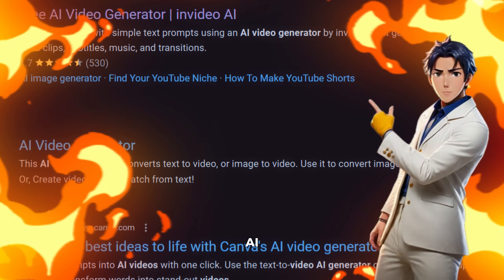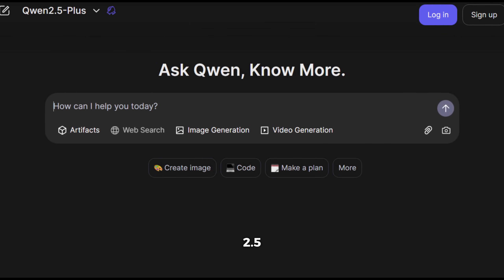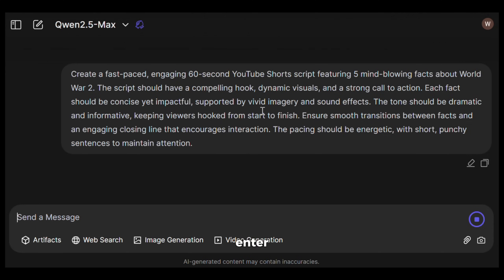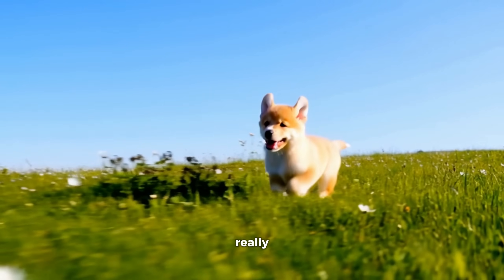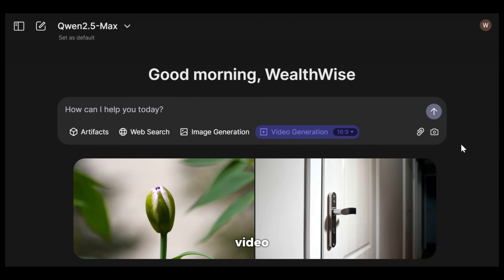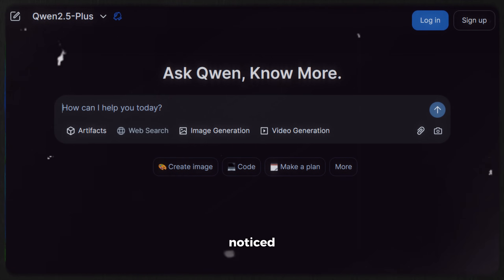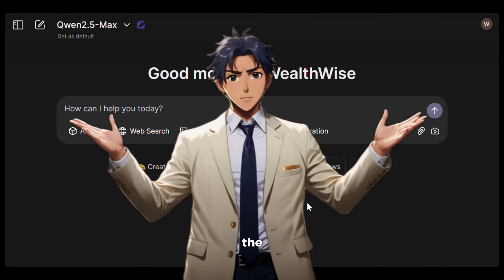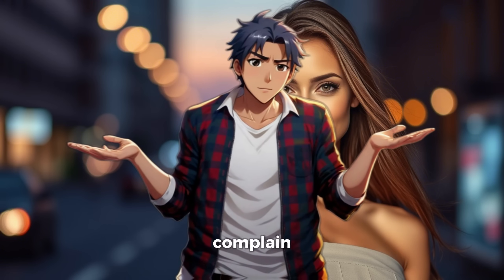Generate UNLIMITED AI Videos for FREE | AI Automation Secret | Qwen 2.5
Learn how to create stunning AI-generated videos without any limitations using Qwen 2.5. In this tutorial, I'll walk you through the step-by-step process of leveraging this powerful tool to elevate your content creation game. Whether you're running a faceless YouTube channel or looking to enhance your visual content, Qwen 2.5 offers unparalleled capabilities. Don't miss out on this opportunity to harness the future of video creation!

0:00 Introduction
1:20 Qwen 2.5 Overview
2:16 Creating Video Script with Qwen 2.5
2:20 Generating Videos
5:36 Animal Documentary Created with Qwen 2.5
6:49 Generating Images
8:27 Final Thoughts & Conclusion